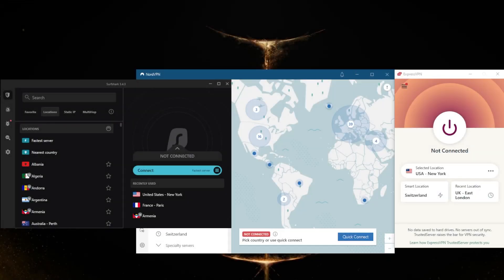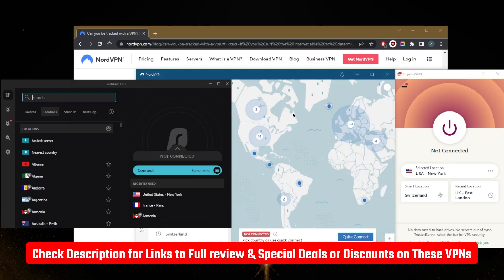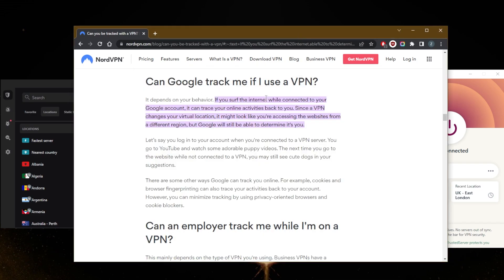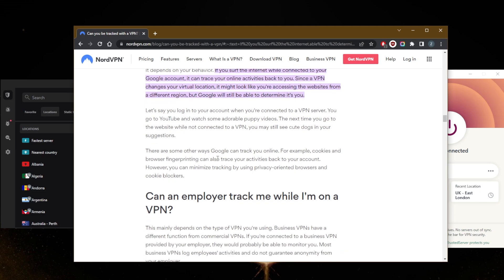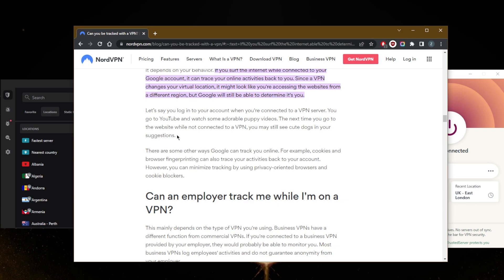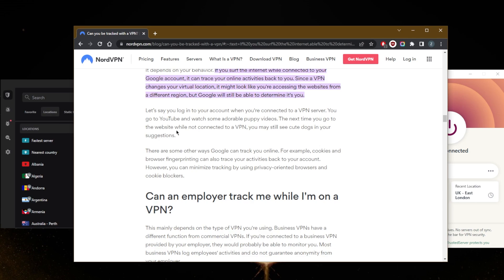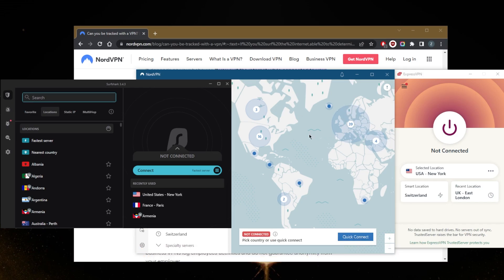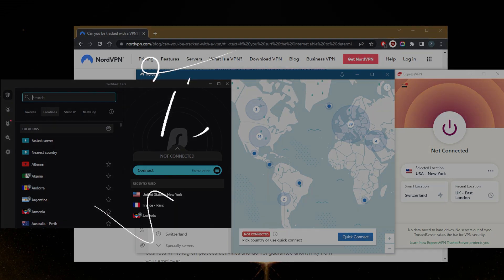Can Google Track You With VPN?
Can Google track you with VPN? Here's a quick look into how Google tracks you even when using a VPN. These are also the best VPNs for privacy, performance, and online security.

How's it going, everybody? Welcome back. And so you guys have been asking, Can Google track you with a VPN? I've got a pretty good article here from the Nord VPN blog. And we're gonna go over it in just a second. If you guys are interested in any of the VPN is mentioned today, though, you'll find everything you need description down below from links to special discount to full reviews. Okay, now, can Google track me if I use a VPN? Now, it depends on your behavior. If you surf the internet, while connected to your Google account, it can trace your online activities back to you. Since a VPN changes your virtual location, it might look like you're accessing the websites from a different region. But Google will still be able to determine that it's you. Because you know, you're still using the same Google account. Let's say you log into your account when you're connected to a VPN server. You go to YouTube and watch some adorable puppy videos. The next time you go to the website will not connected to a VPN. Whether you're connected or not connected, you may still see recommended dog videos in your suggestions. Now, there are some other ways Google can track you online. For example, cookies and browser fingerprinting can also trace your activities back to your account. However, you can minimize tracking by using privacy oriented browsers and cookie browsers. And you can do that by simply not using Google Chrome. If you don't want to be tracked by Google, just use another browser, like Firefox or any other more privacy based browser. And if you want to go with the ultimate privacy, you can just go with the Tor browser, or DuckDuckGo or any other search engine. Okay, so hopefully that answered your guys's question. If you guys have any more questions, feel free to post them in the comments down below. And if you're looking for any VPN is to secure your data, you'll find everything you need on the scription down below with regards to links and the full reviews. Again, when you use your VPN. Let's say I'm in Switzerland, and I use the New York server Google will think that I'm in New York but they still can tell that it's my account because while I'm still using the same account Alright, that'll be it for this video. Thank you guys very much for watching. Have a wonderful day.

Hope you enjoyed my Can Google Track You With VPN? Video.